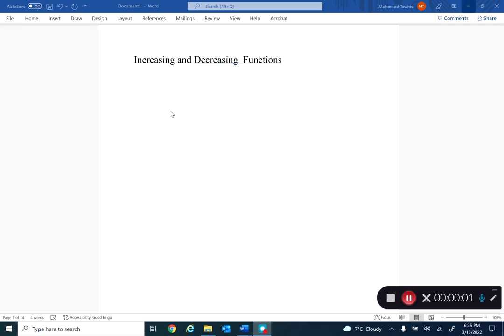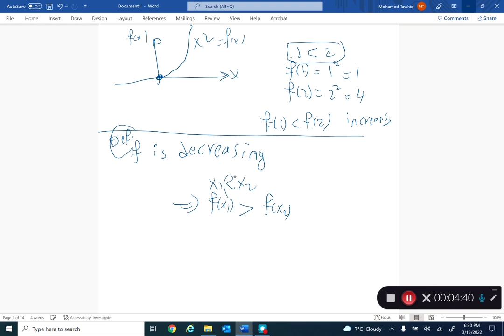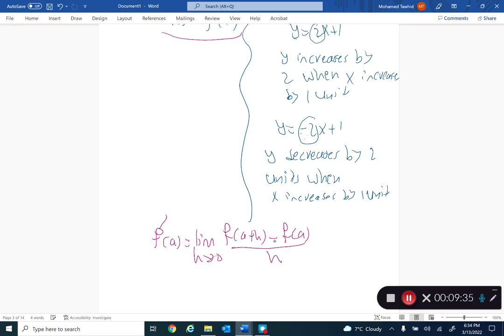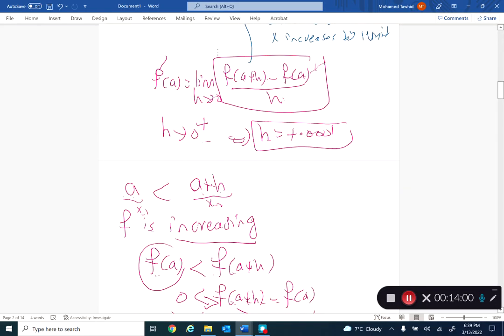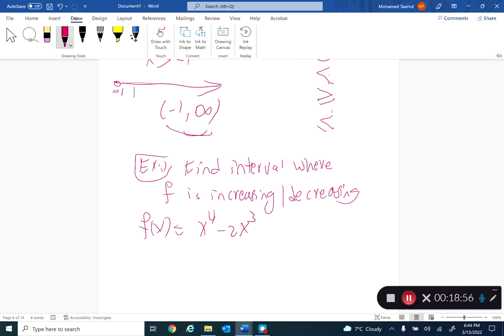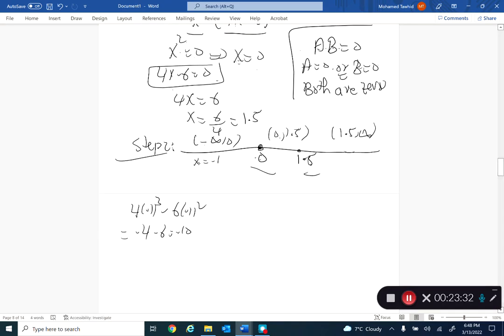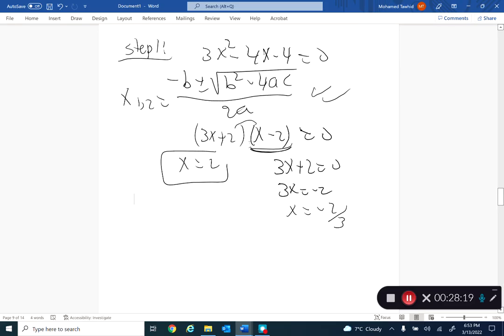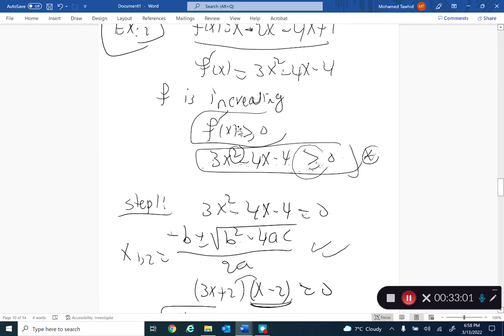Increasing Decreasing Functions ---Business Calculus